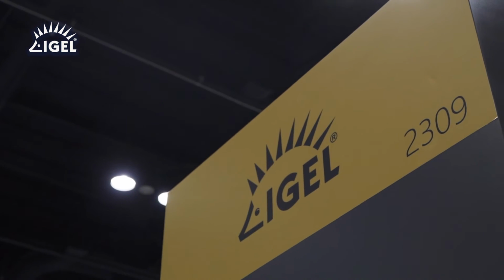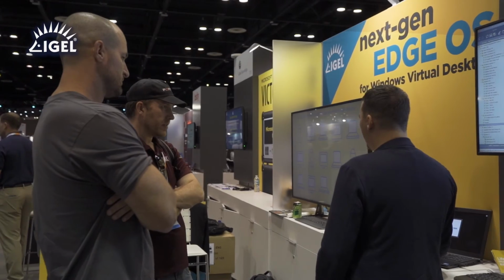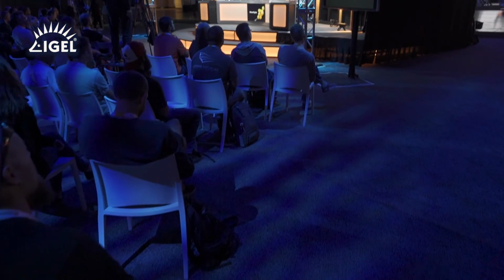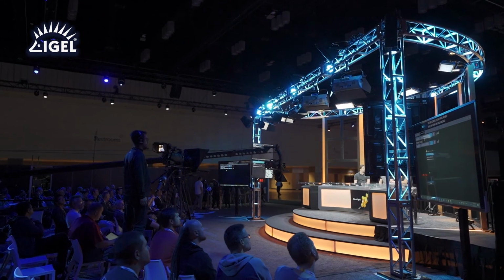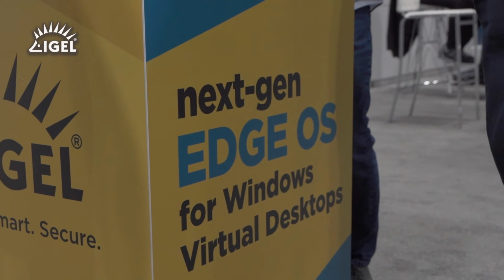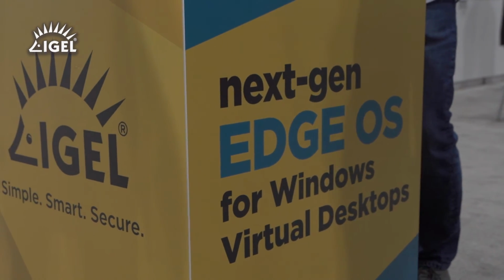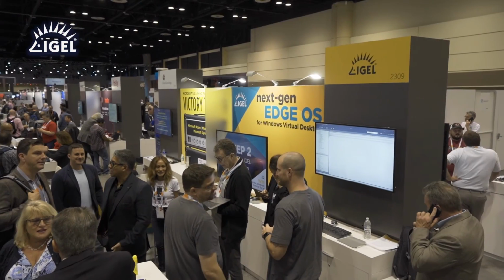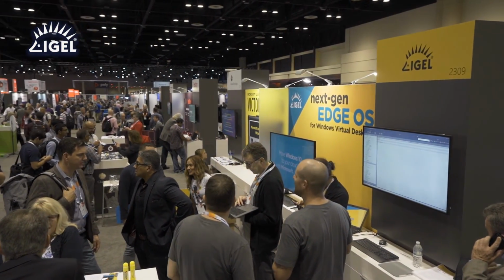How Citrix, IGEL and Microsoft Teams Up to Boost Security from Desktop to Cloud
Featured Speakers:
Nabeel Youakim, VP Products & Solutions Architecture, Citrix
Kireeti Valicherla, Principal Product Manager, Citrix

Video Produced Orlando Video Production Company, Vibrant Media Productions